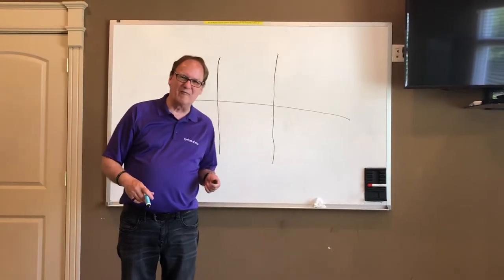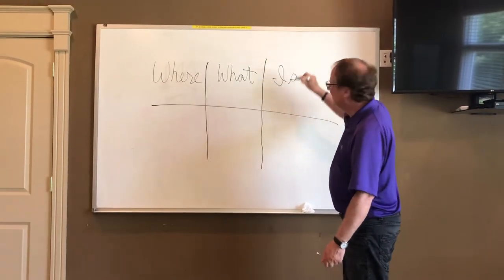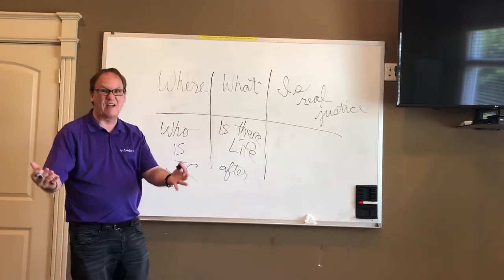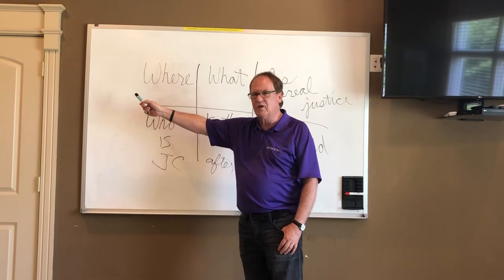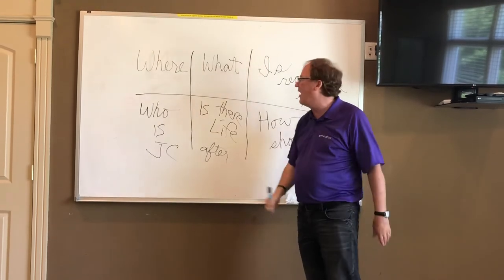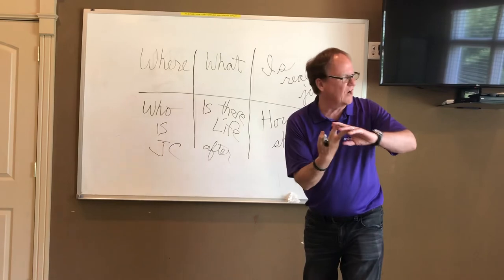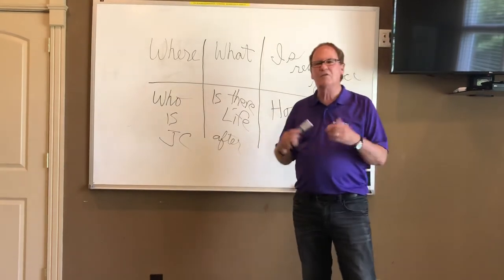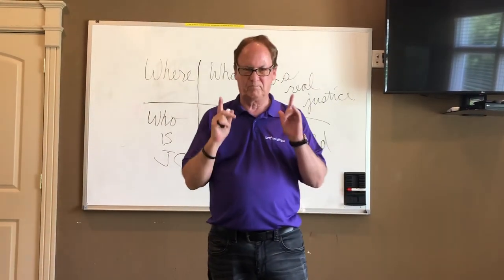Deep Questions Pt A. WV AE